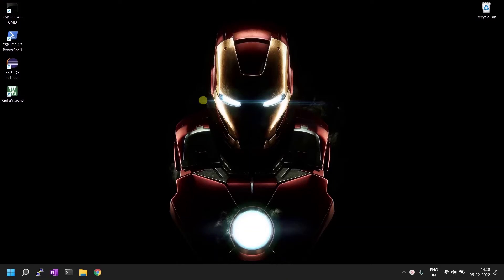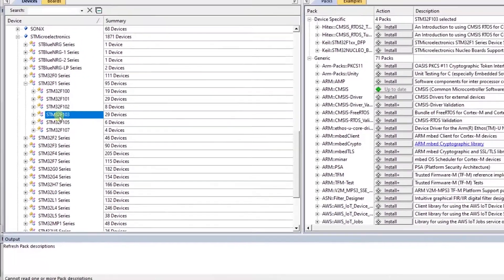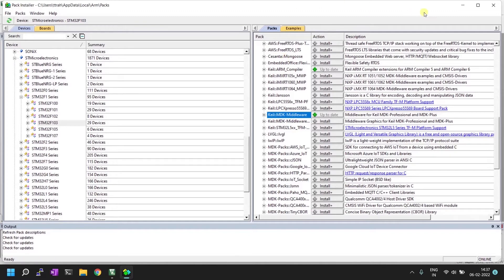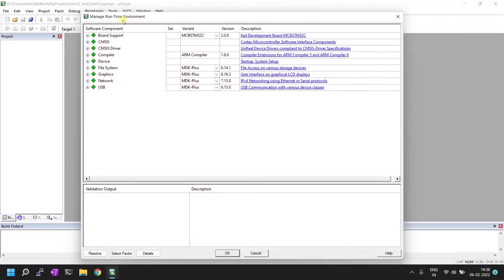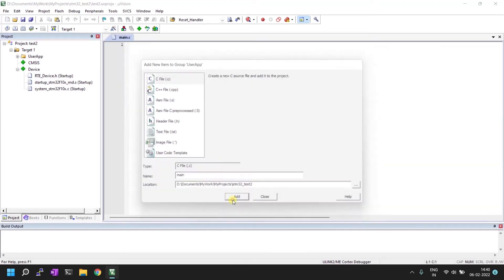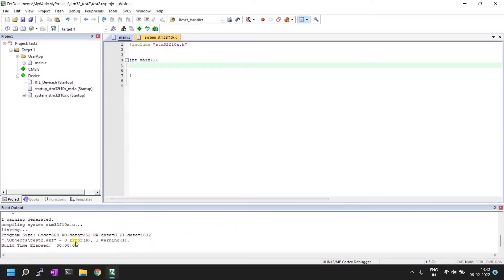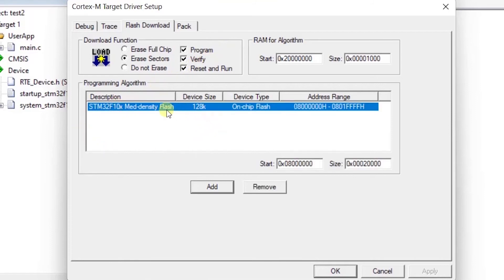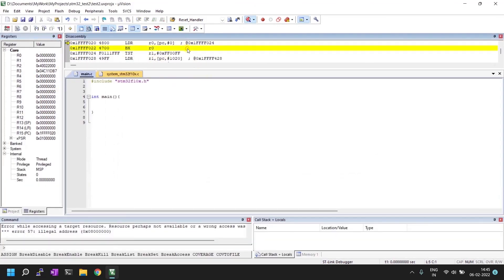Keil 5 project set up from scratch | STM32F103 | ST Link V2 Set up | Run-Time Environment Manager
This video tutorial demonstrates the process of creating a project on Keil uVision v5 for the STM32F103C8 microcontroller. The content also includes a walkthrough of general configurations in the Run-Time Environment manager and the utilization of the Pack installer for the specified microcontroller.